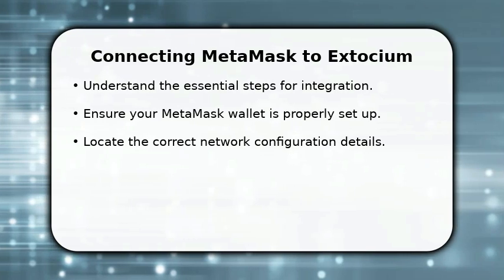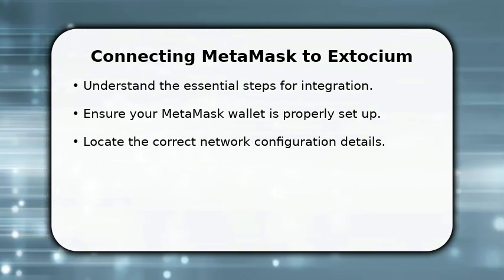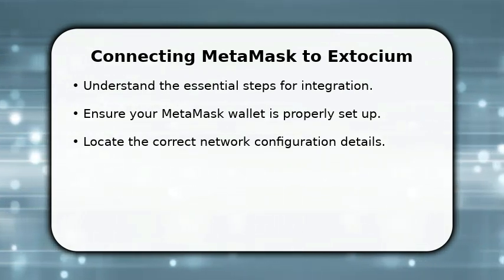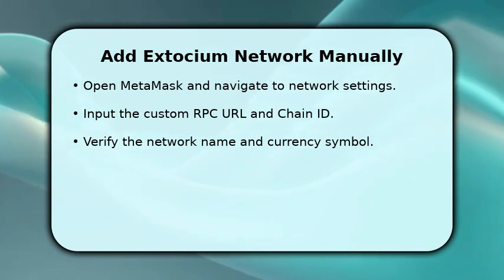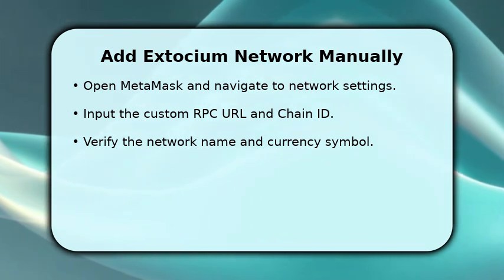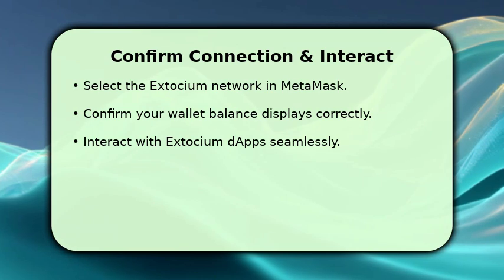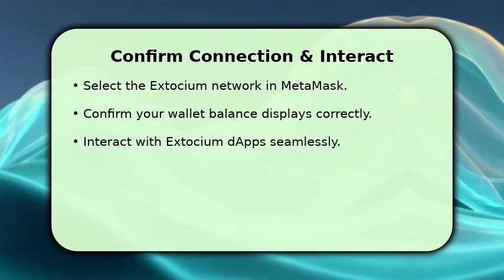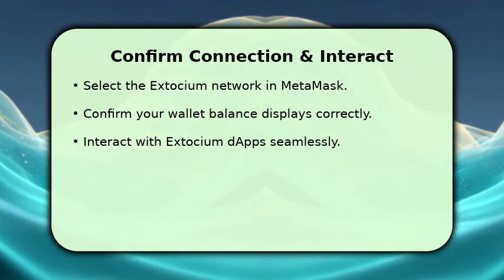How to Connect MetaMask to Etherscan (Only Way)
In this video, we will show you how to connect your MetaMask wallet to Etherscan. This is the only way to link your MetaMask account to Etherscan and start exploring the Ethereum blockchain. We will walk you through each step of the process, making it easy for beginners to follow along.